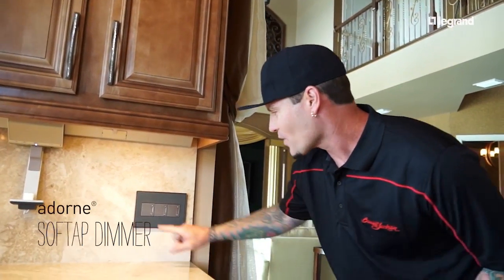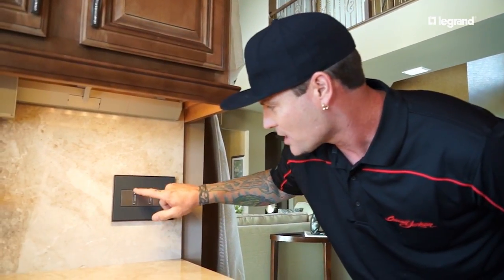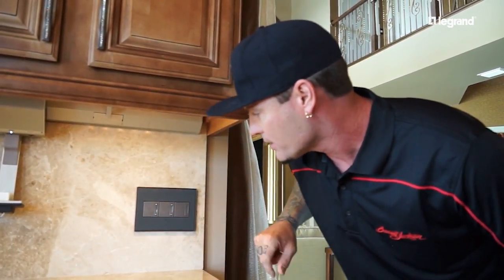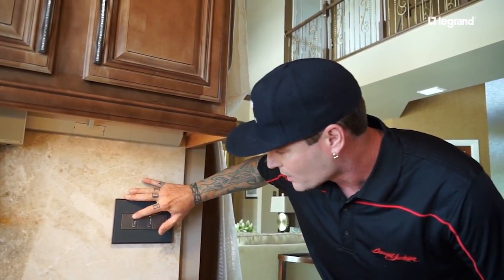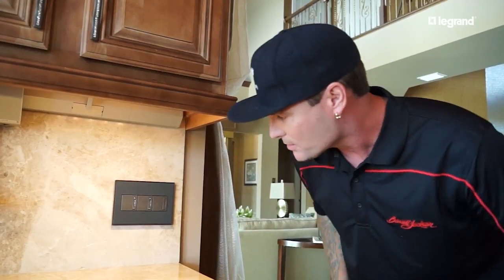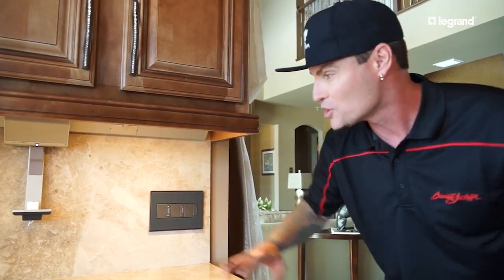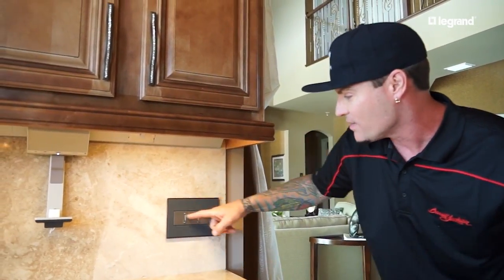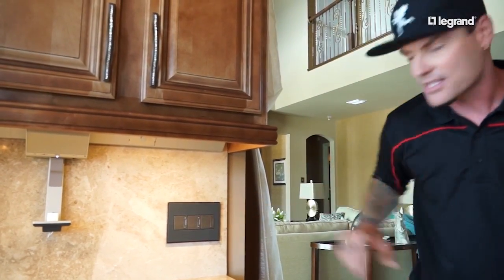Vanilla Ice - Softap Dimmer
“Wherever you like your lights, you can have them. It’s as simple as that!”